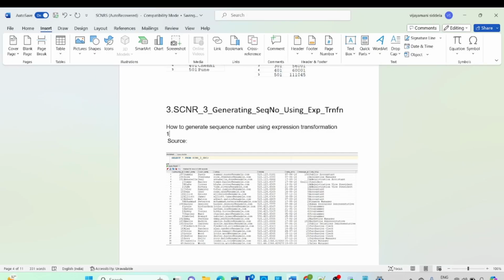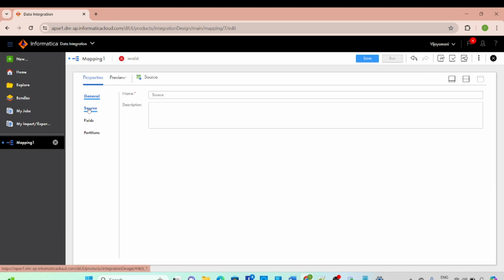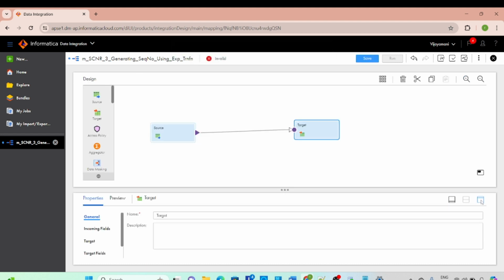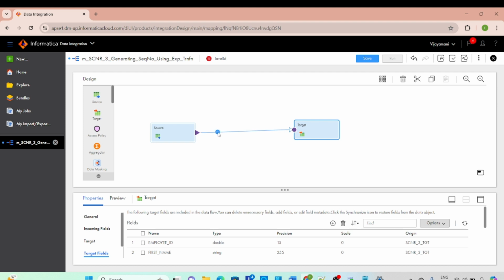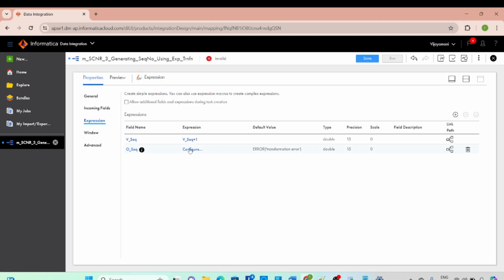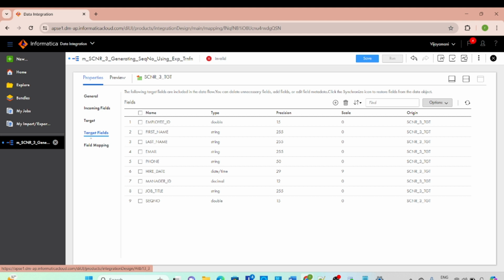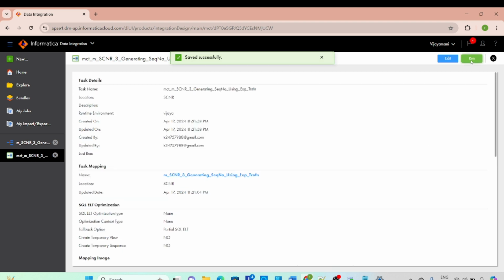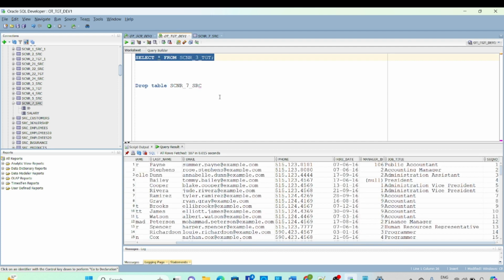SCNR_3_Generating_SeqNo_Using_Exp_Trnfn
How to generate sequence number using expression transformation?
what is informatica iics,iics
what is idmc
idmc
iics online training,informatica
iics full course
idmc full course
informatica iics full course
iics interview questions
informatica training online